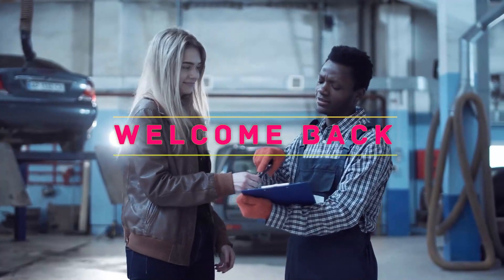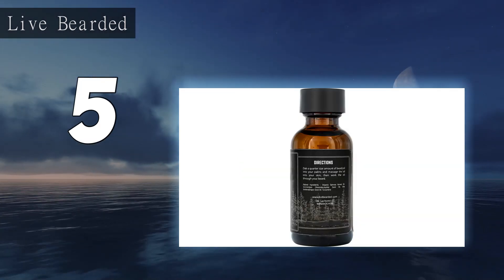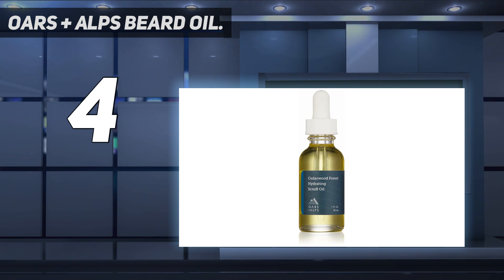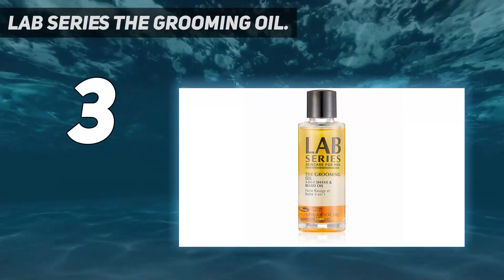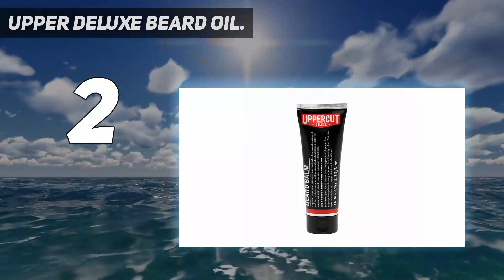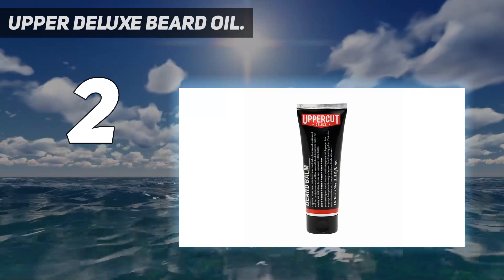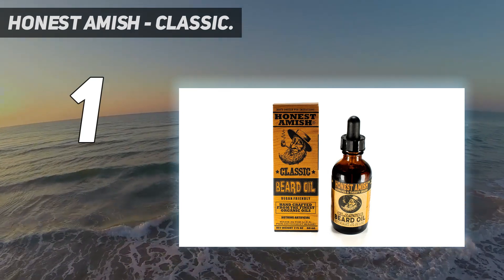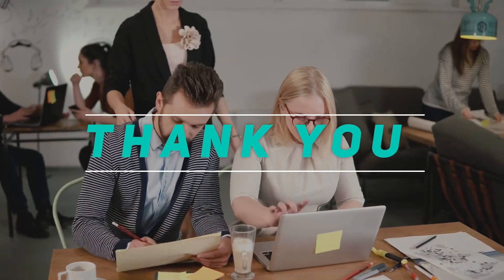5 Best Beard Oils in 2023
Here is the Updated Prices of the Best Beard Oils in 2023!

Things that we mentioned in this video:
1. Honest Amish   Classic - B00M49SG0Q
2. Upper Deluxe Beard Oil - B012YAQKP2
3. Lab Series The Grooming Oil - B07CMDKP6R
4. Oars + Alps Beard Oil - B07DRGP49H
5. Live Bearded: Beard Oil - B07MCSDJMW